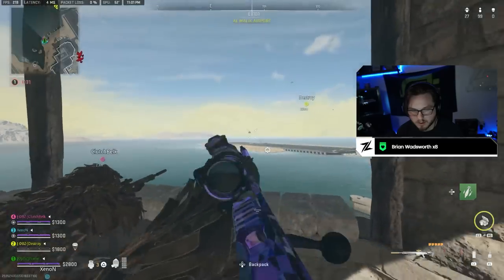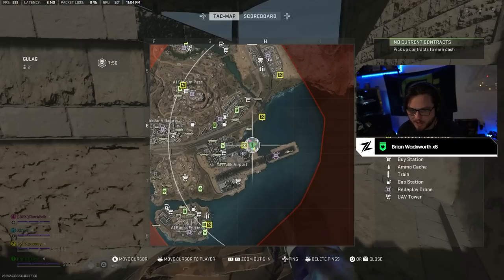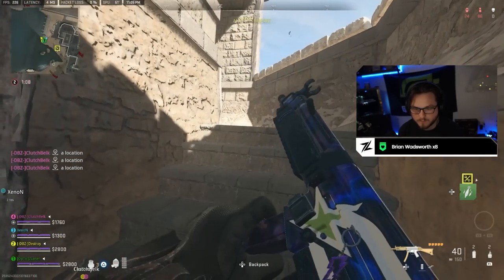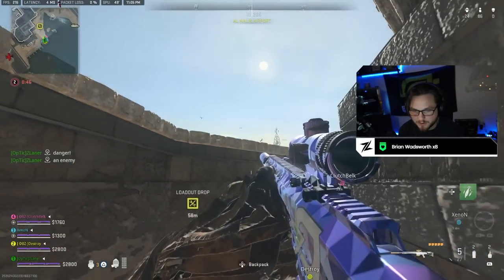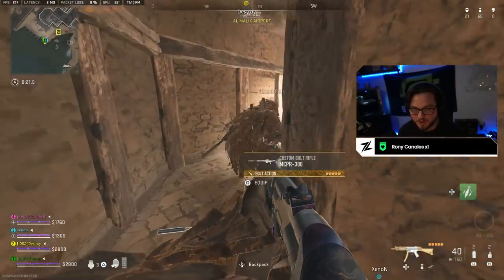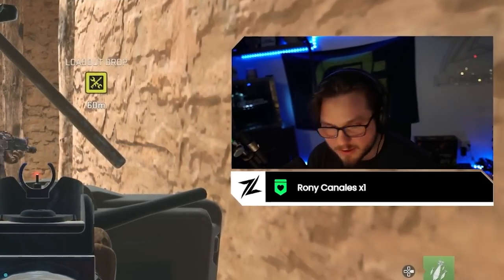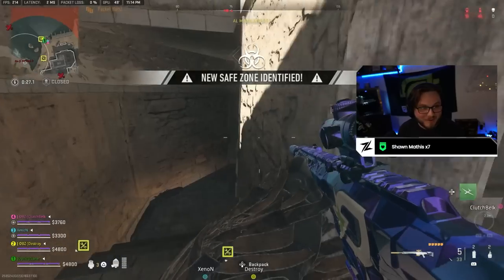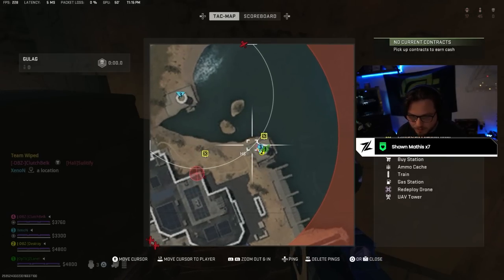This is How Warzone Was Intended To Play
Call of Duty: Warzone 2.0 Gameplay